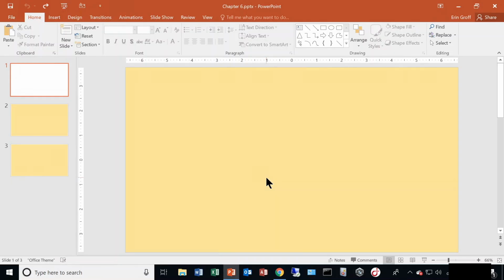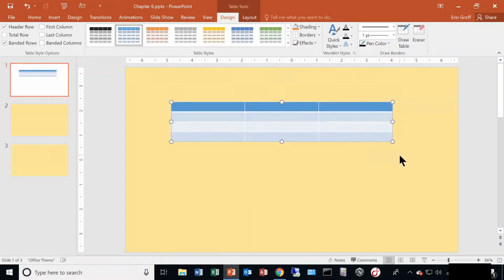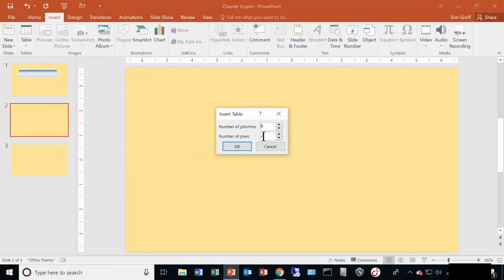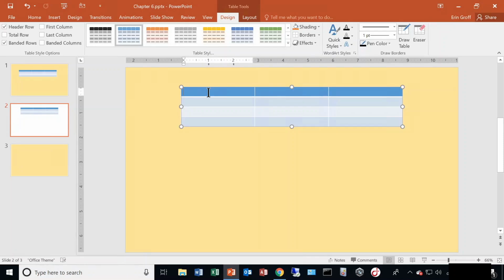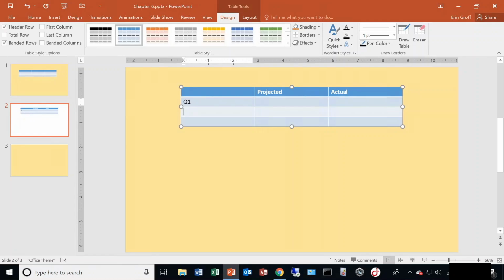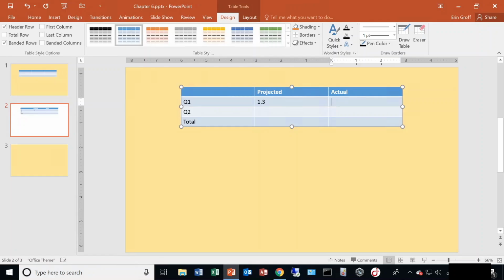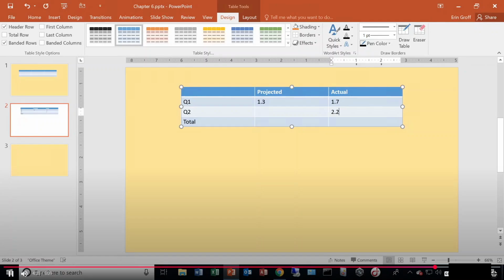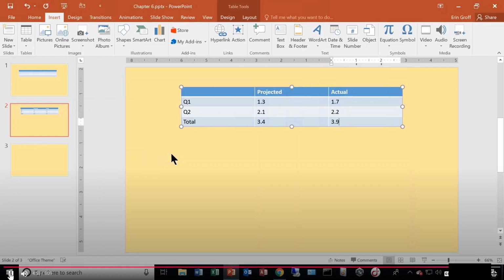PP2 Chapter 3 Topic A